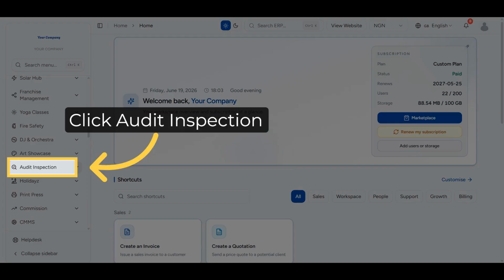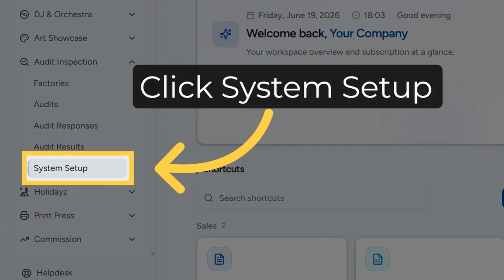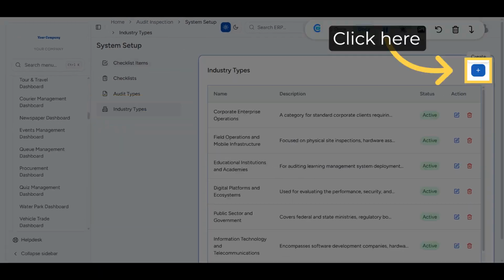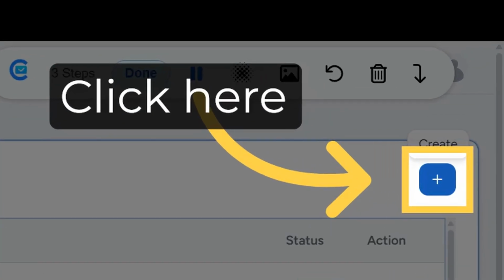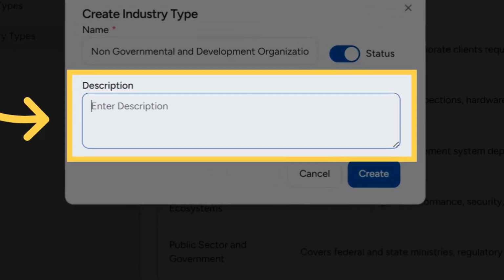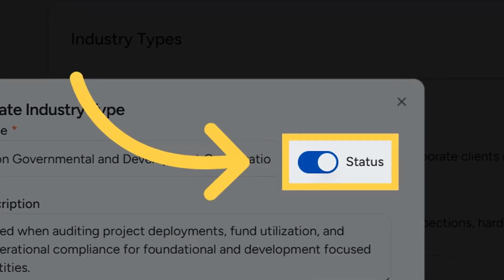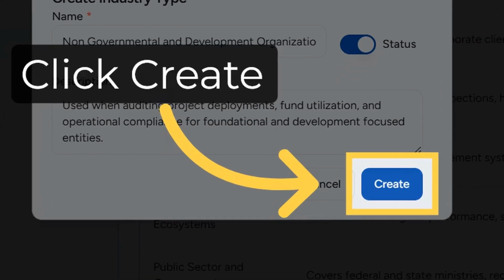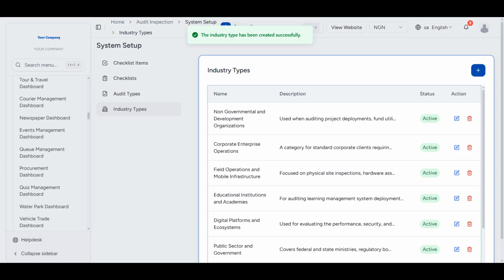How to Add Industry Types for Audit Inspection System Setup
Learn how to add Industry Types for the Audit Inspection System Setup using SapphitalERP. In this step-by-step tutorial, you’ll learn how to create and configure industry types, helping your organization properly classify businesses and organize audit and inspection activities based on industry categories.

Proper industry type setup helps standardize business classification, simplify audit organization, improve record keeping, and make it easier to manage inspection activities across different industries. With SapphitalERP, you can create a structured industry classification system to support more efficient audit and inspection management.

Whether you manage internal audits, compliance inspections, quality assurance activities, factory inspections, or regulatory assessments across different industries, this tutorial shows you how to add Industry Types in SapphitalERP and create a more organized approach to audit inspection setup.

This guide is ideal for audit officers, compliance managers, quality assurance teams, inspection officers, regulatory teams, factory managers, internal control teams, business administrators, and SapphitalERP users who want to improve industry classification and streamline audit and inspection processes.

👍 Found this tutorial helpful? Like the video, Subscribe to the Sapphital channel, and Turn on Notifications for more practical tutorials on Audit Inspection Management, industry types, audit types, compliance management, inspection setup, quality assurance, and business operations.